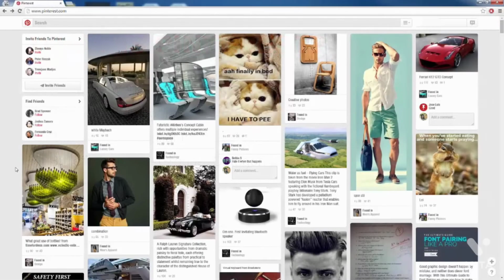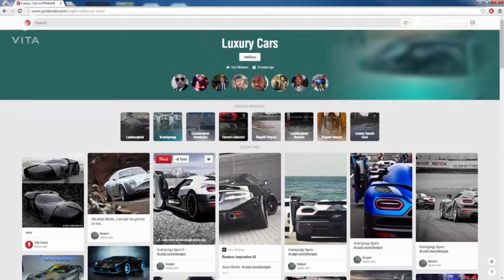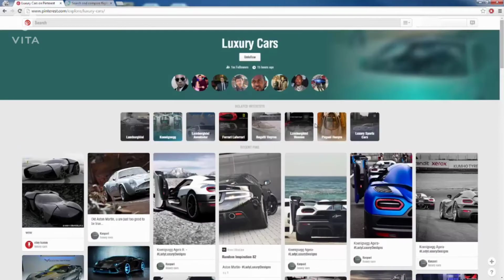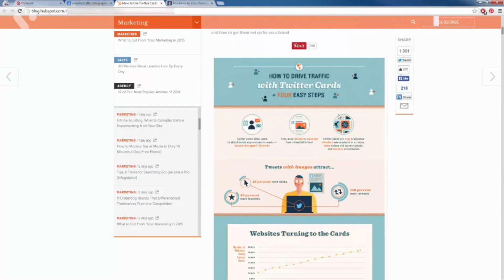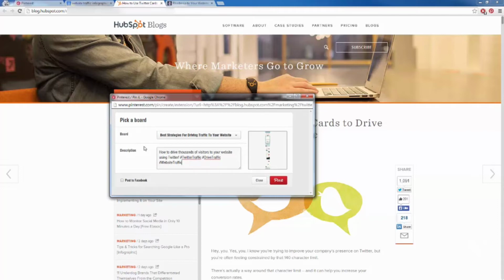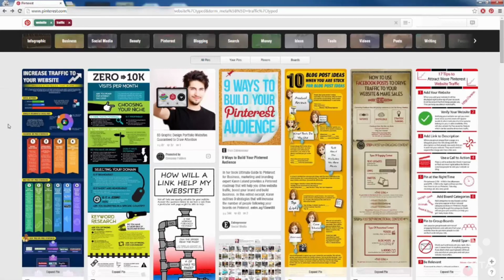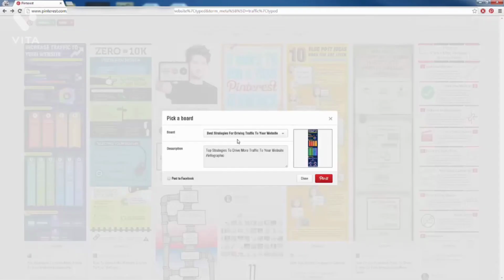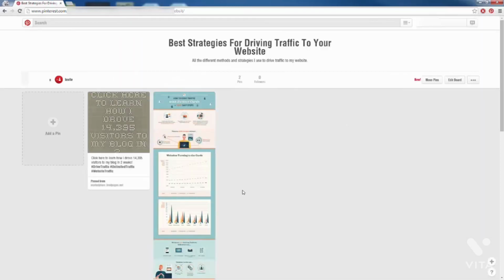Pinterest से facebook पर ट्रैफ़िक कैसे लाएँ facebook traffic strategies